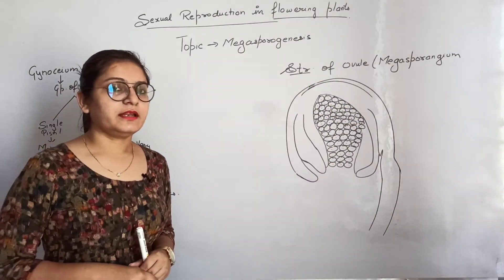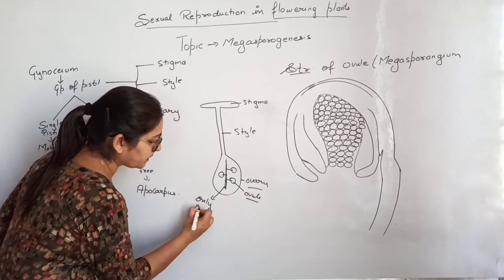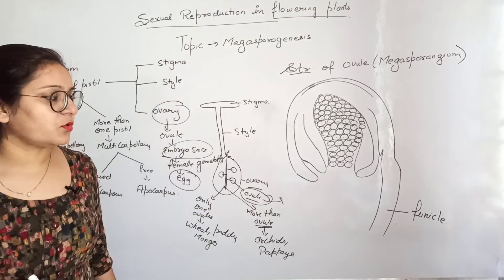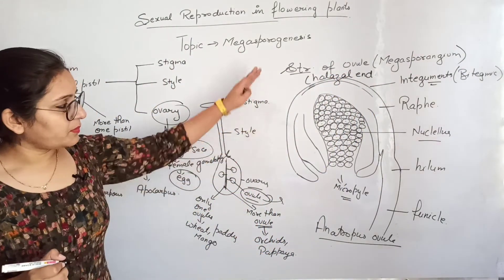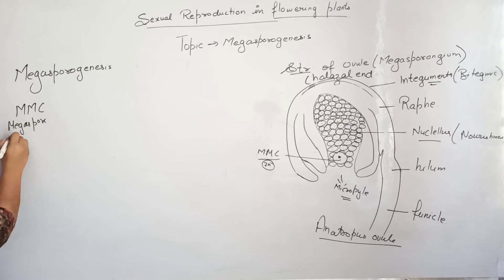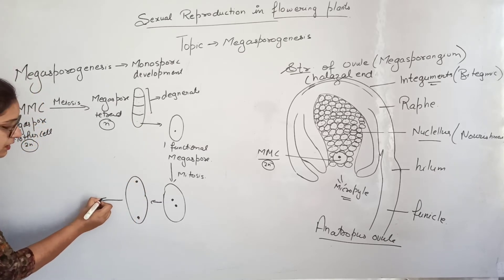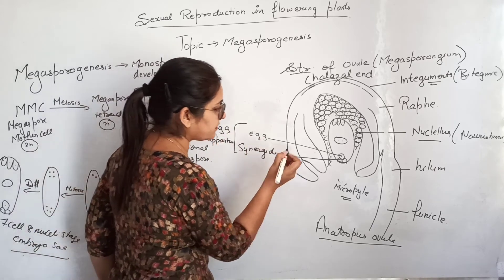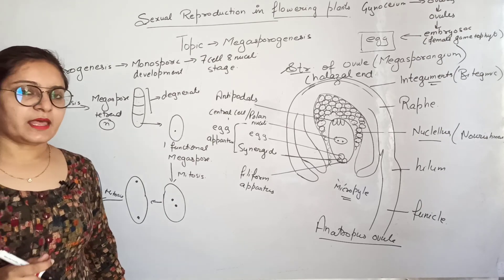Megasporogenesis | Class - XII | Biology | NEET | CBSE | Chapter-2 | Lecture-2